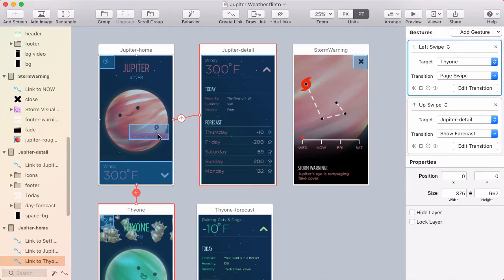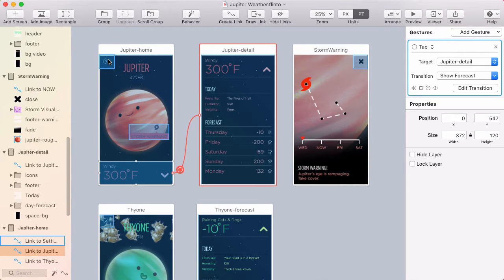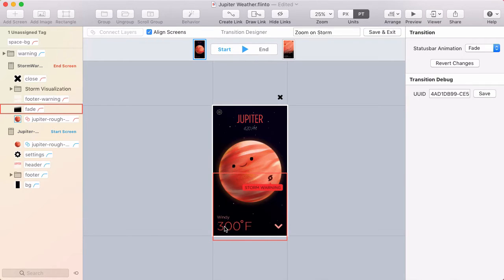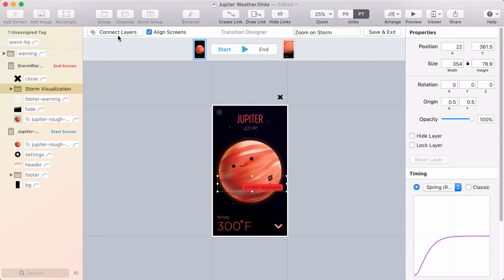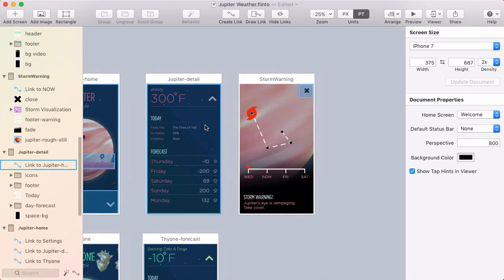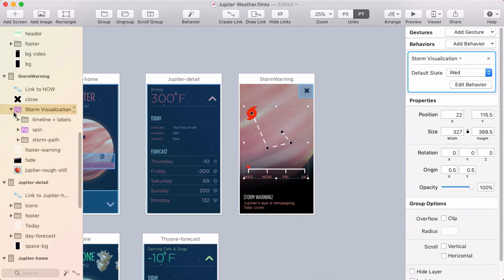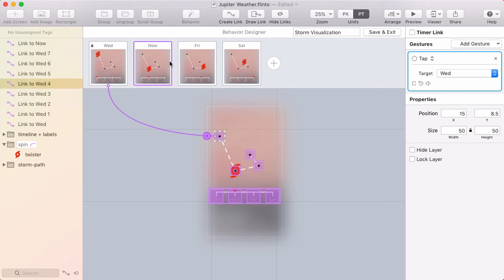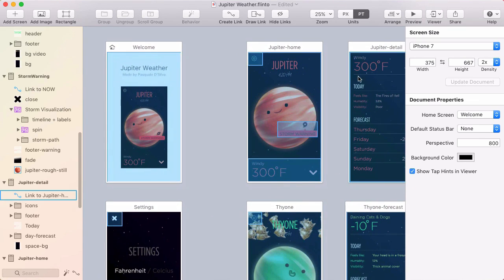How did we choose the colors in Flinto for Mac?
Just a fun overview of why we chose certain colors to represent certain aspects of the Flinto for Mac UI